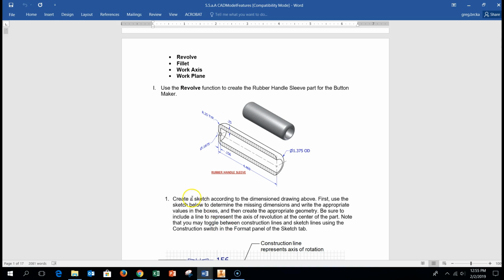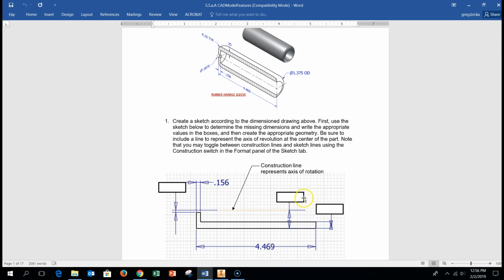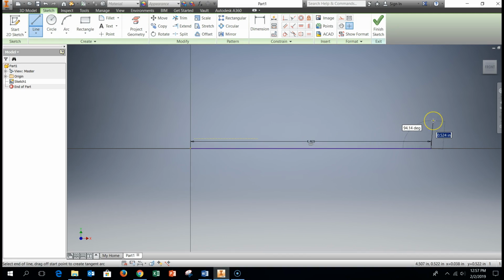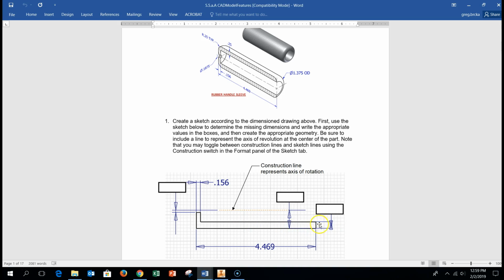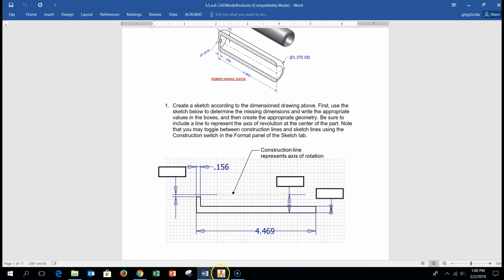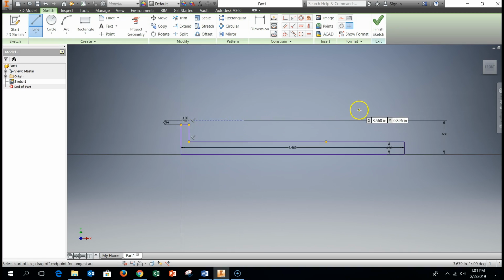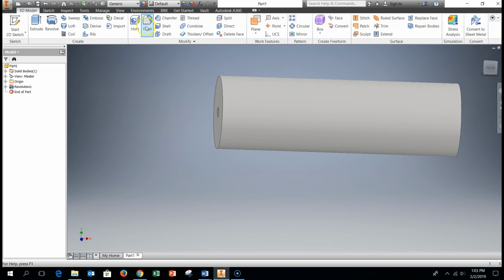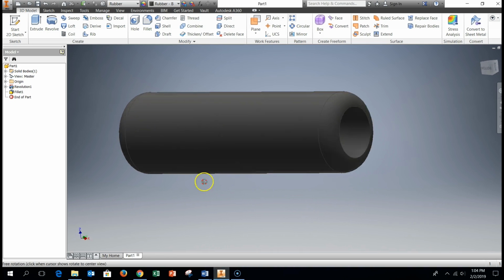Rubber handle sleeve